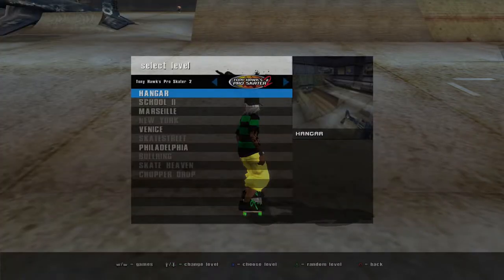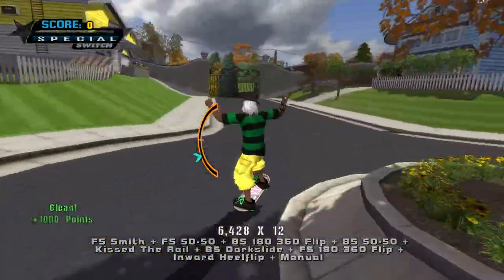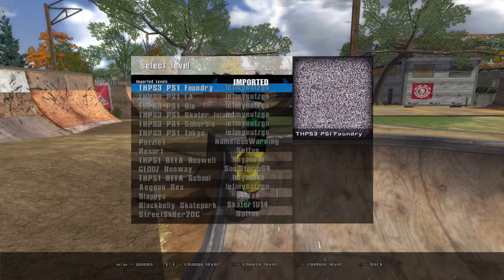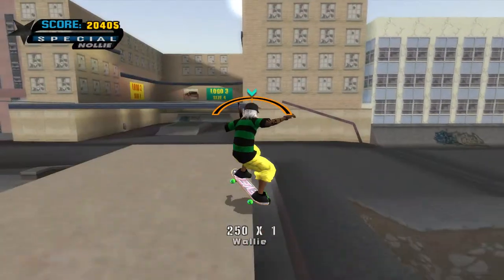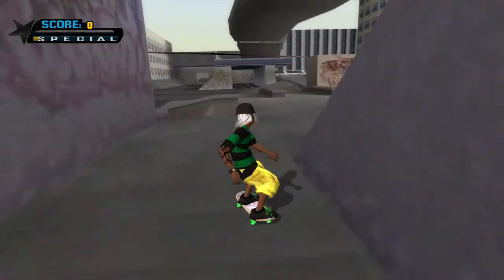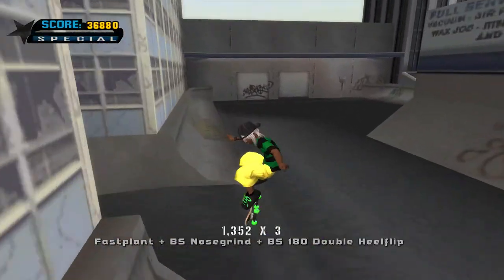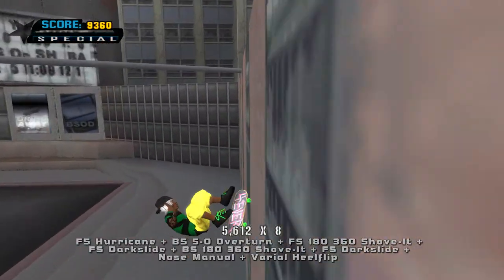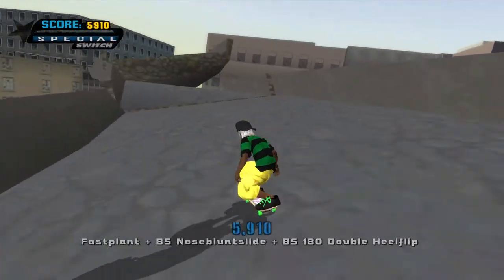THUG pro last gen LA